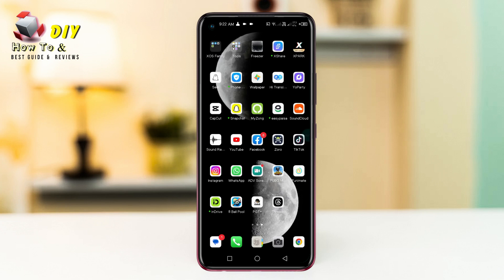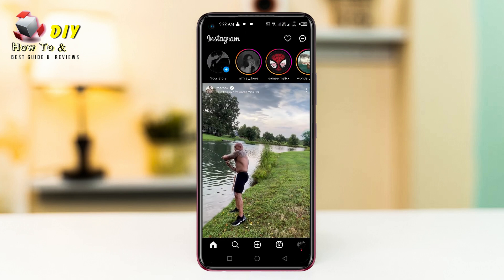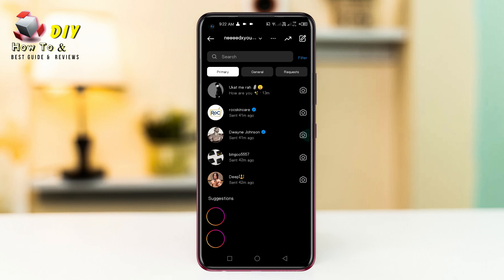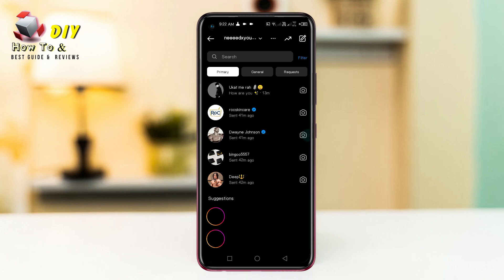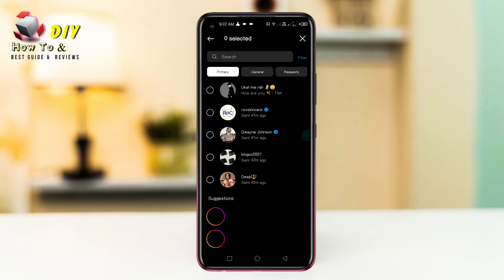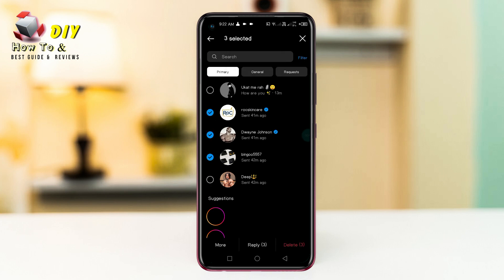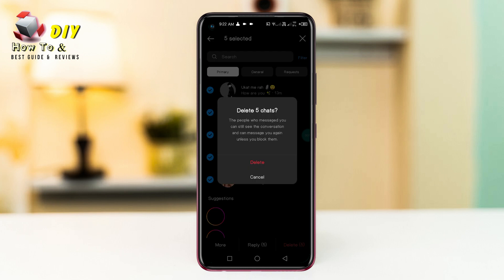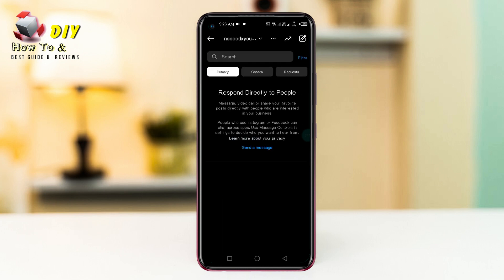How To Delete All Instagram Messages At Once | Remove Chats On Instagram | Do It Yourself.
Clearing out your Instagram message history can help declutter your inbox and maintain your privacy. If you're wondering how to delete all Instagram messages, follow these steps:

Open Instagram: Launch the Instagram app on your device and log in to your account, if needed.

Access Your Inbox: Tap the paper airplane icon located at the top-right corner of the main screen. This will take you to your direct message inbox.

Select a Conversation: Inside your inbox, locate a conversation that you want to delete. Tap on it to open the chat.

Delete Messages: Within the conversation, find the message you want to delete. Press and hold the message until a menu appears. Then, select "Unsend" to remove the message from the chat.

Delete Entire Conversation: If you want to delete the entire conversation, go back to your inbox, and on the main inbox screen, swipe left on the conversation you wish to remove. This will reveal a trash can icon. Tap on it to delete the entire conversation.

Repeat as Needed: Repeat the above steps for each conversation you want to delete.

Remember that this process must be done one conversation at a time, as Instagram currently doesn't offer a built-in feature to bulk-delete all messages at once. By following these steps, you can effectively tidy up your Instagram message history and keep your inbox organized.